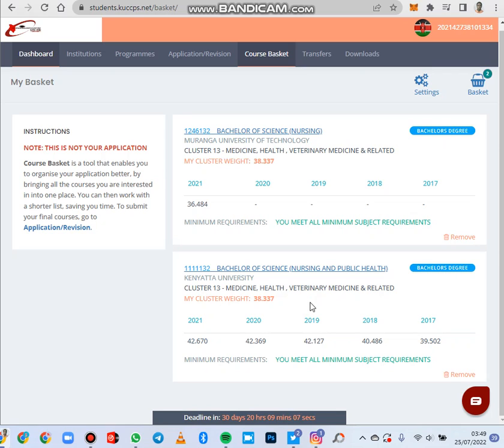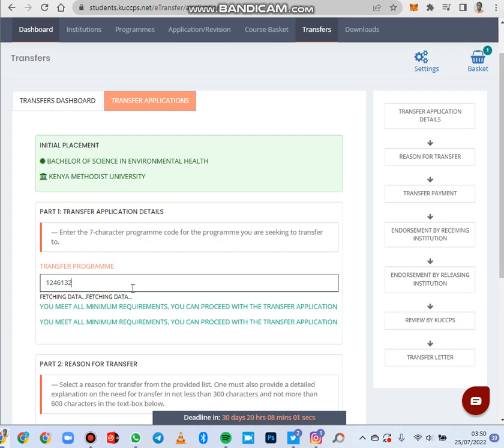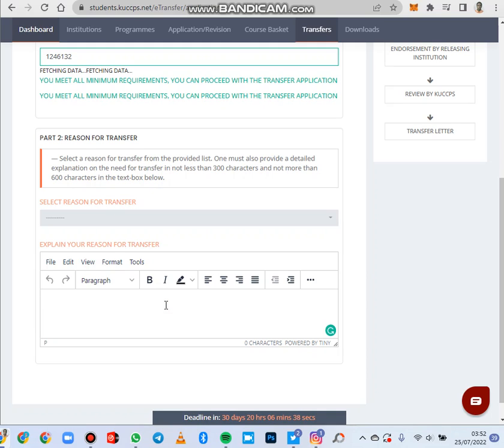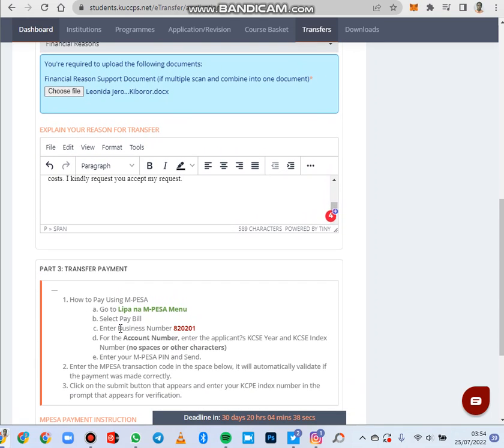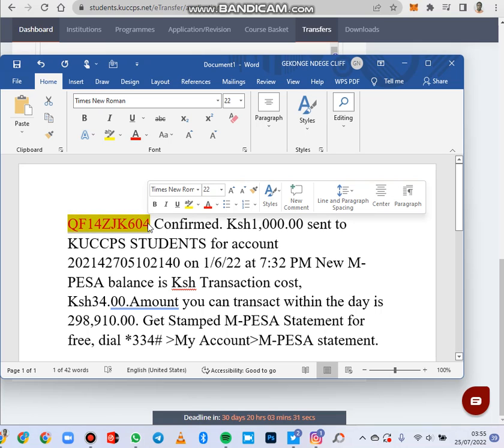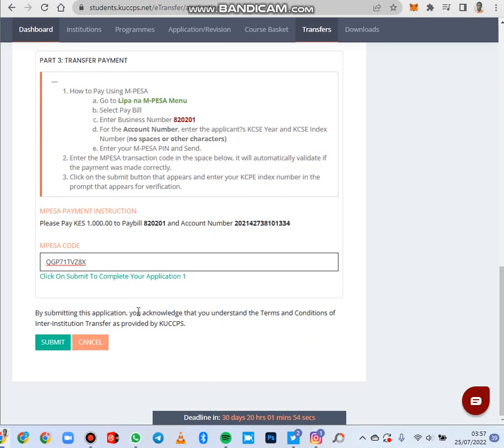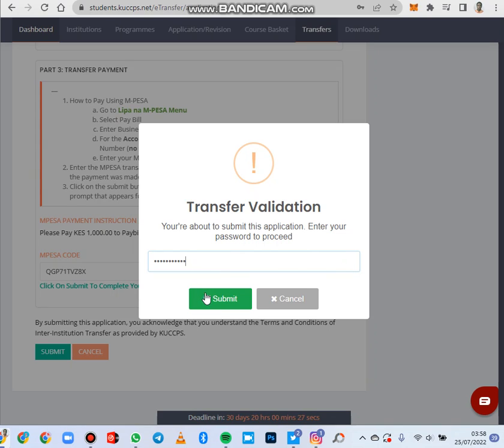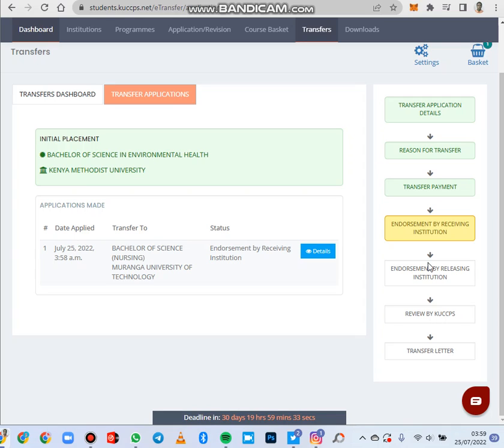MAKING AN INTER INSTITUTION TRANSFER APPLICATION